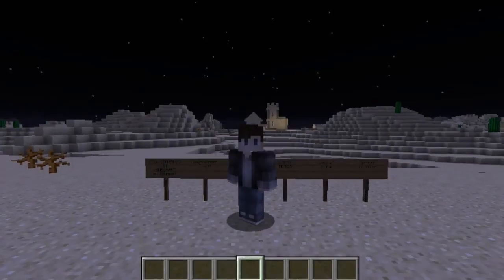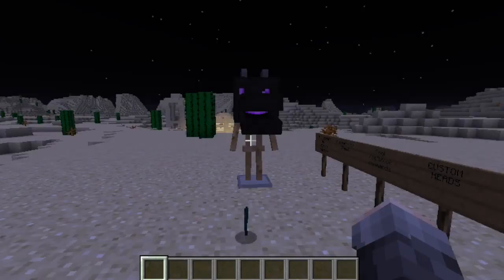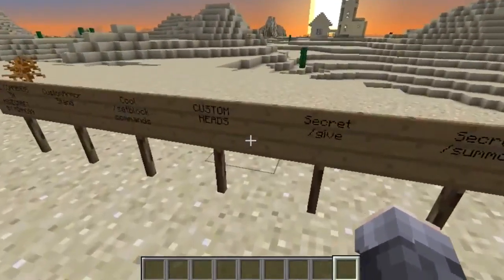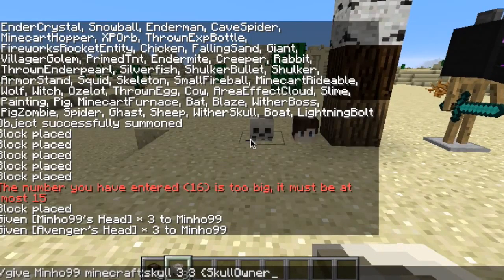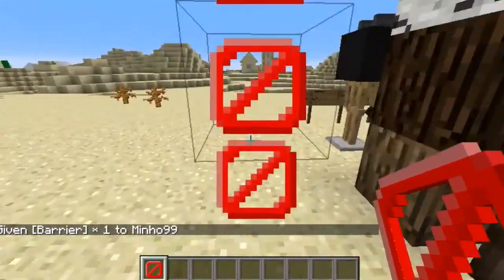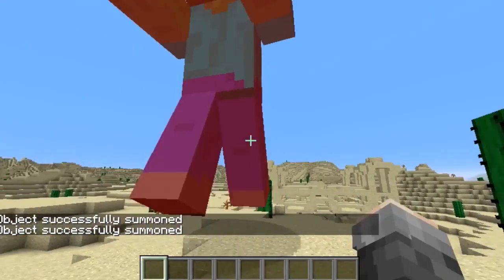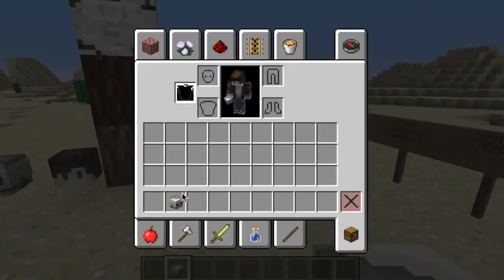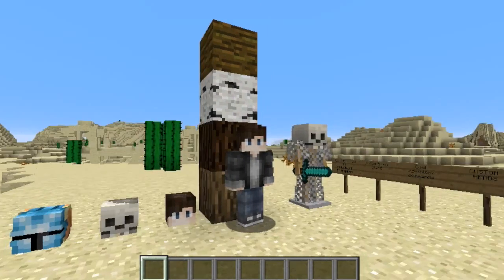Minho99- Cool Commands In MINECRAFT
Today I am showing some cool commands I found out about in MINECRAFT! Here are some copy and paste commands to try:

/summon ArmorStand ~ ~ ~ {ShowArms:1}
/setblock ~ ~ ~ minecraft:log 12
/summon Giant
/give PlayerName minecraft:barrier
/give PlayerName minecraft:skull 3 3 {SkullOwner:PlayerName}

These are some of the featured commands!